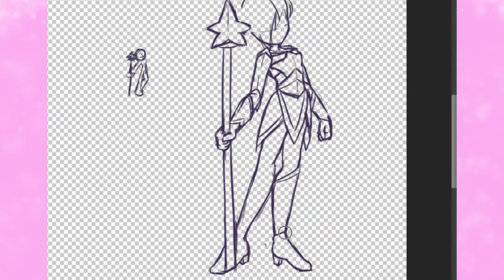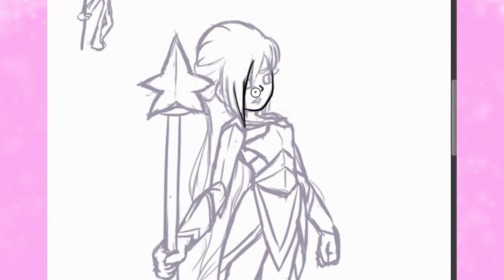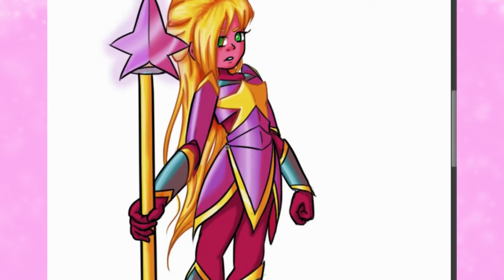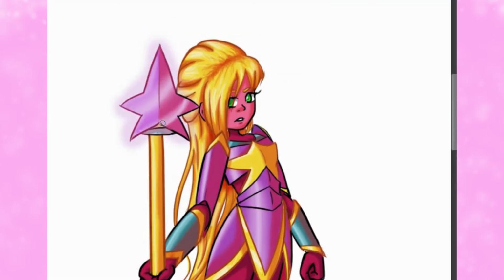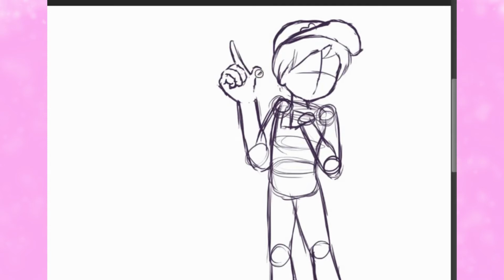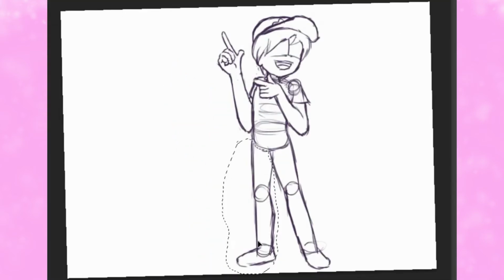AU (Alternate Universe) Drawing Challenge!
Hiya! Welcome to Starla's Art Studio here is my first challenge video! I came up with this challenge after being inspired by the Art style challenge. I didn't know if this existed already but I just really wanted to do it x3

The background music is in the following links (in chronological order) (fr these peep are totally stellar! Kudos to them!):

(I mean how could I not use this music for the last drawing?? xD)

• Song: Simon More - Happy Vibes